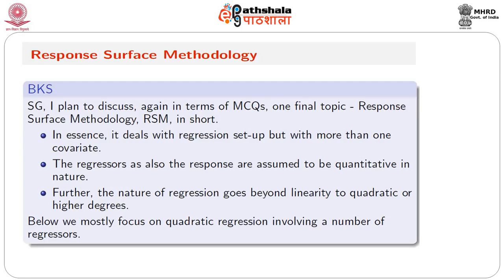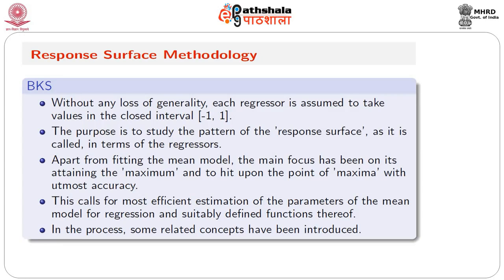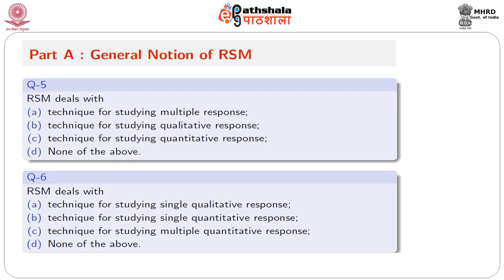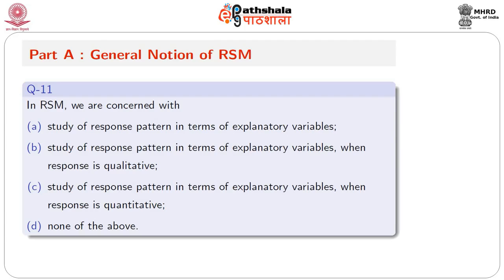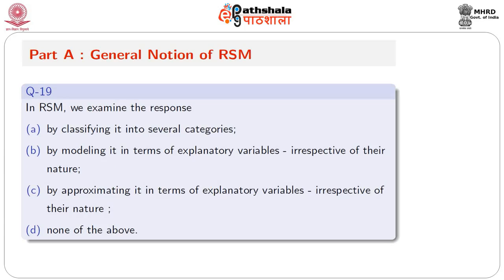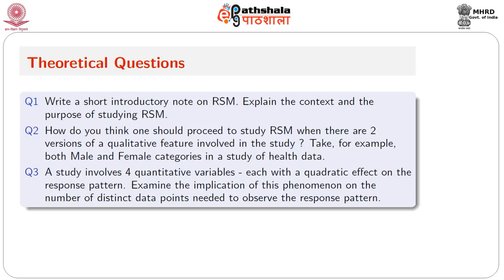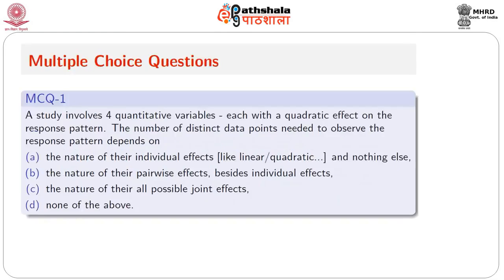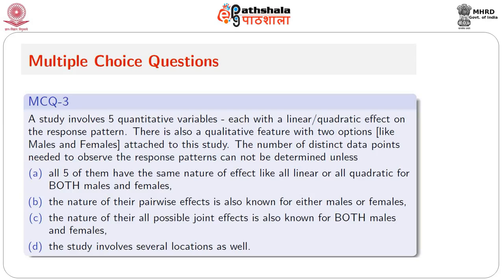Block design M-20.